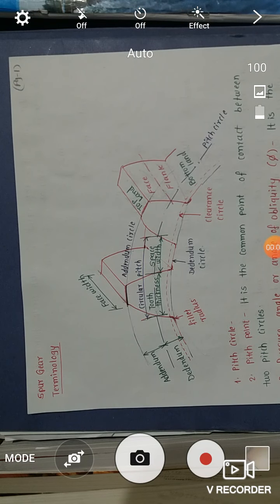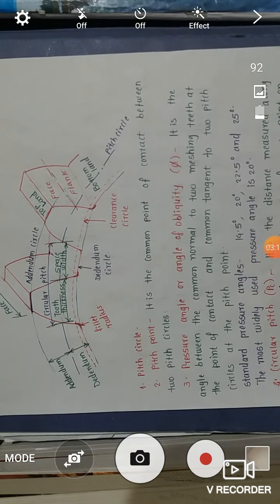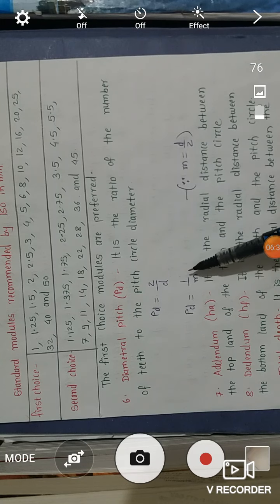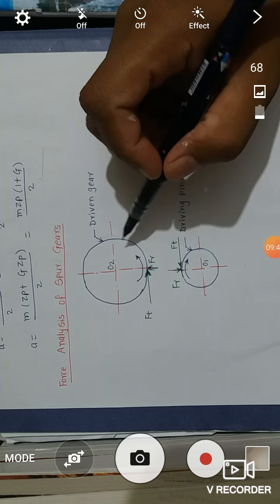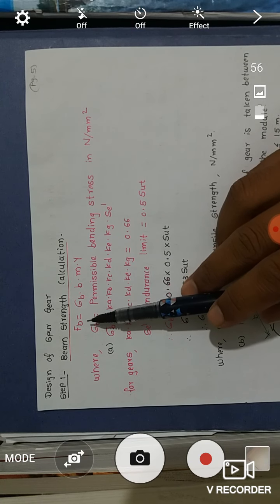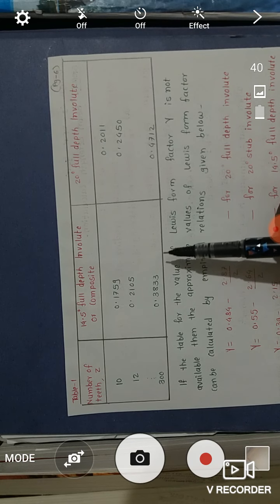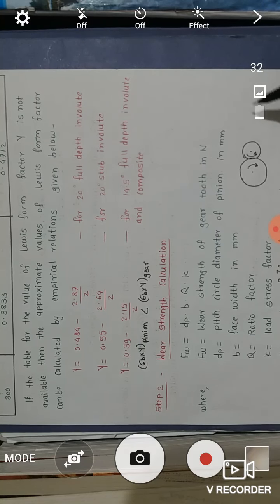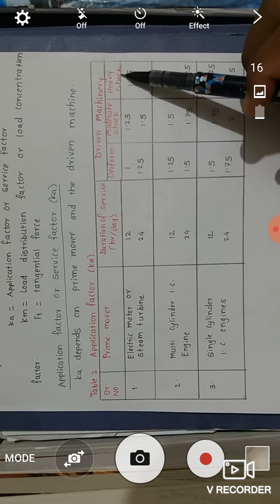Spur Gear Design : Part A